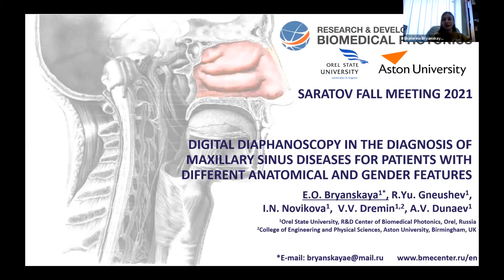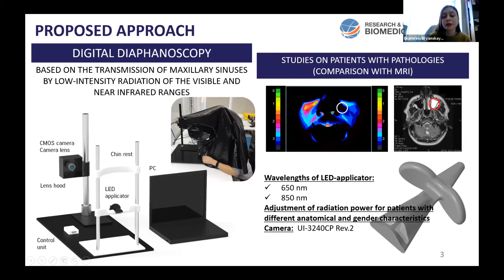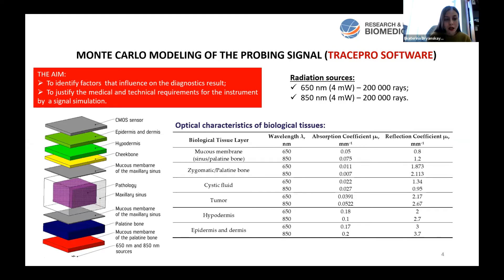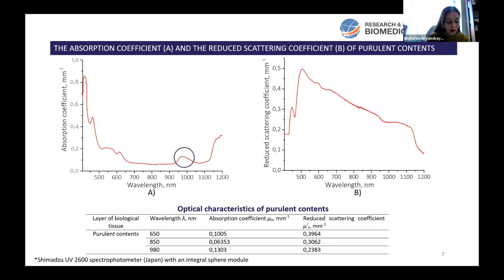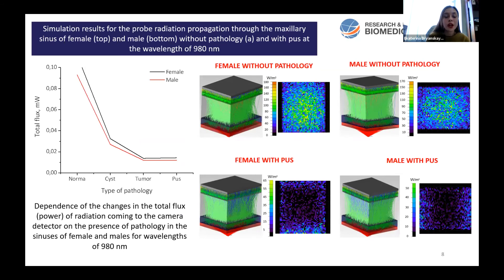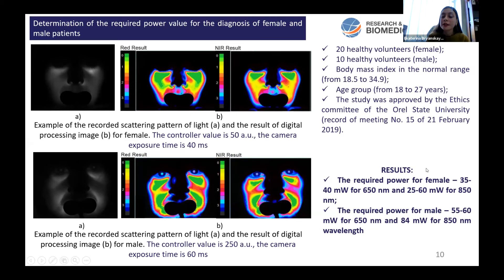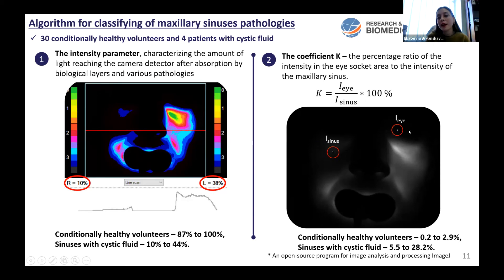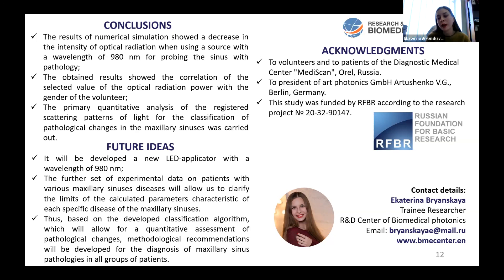E. Bryanskaya "Digital diaphanoscopy in the diagnosis of maxillary sinus diseases..."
Доклад стажера-исследователя НТЦ биомедицинской фотоники Брянской Е.О. "Digital diaphanoscopy in the diagnosis of maxillary sinus diseases for patients with different anatomical and gender features" (E.O. Bryanskaya, R.Yu. Gneushev, I.N. Novikova, V.V. Dremin, A.V. Dunaev) на международной конференции Saratov Fall Meeting 2021.

The oral talk "Digital diaphanoscopy in the diagnosis of maxillary sinus diseases for patients with different anatomical and gender features" (E.O. Bryanskaya, R.Yu. Gneushev, I.N. Novikova, V.V. Dremin, A.V. Dunaev) by research assistant of R&D Center of Biomedical Photonics Ekaterina Bryanskaya at Saratov Fall Meeting 2021 conference.